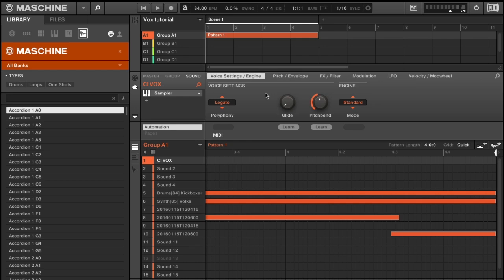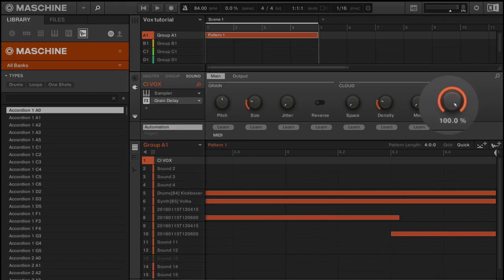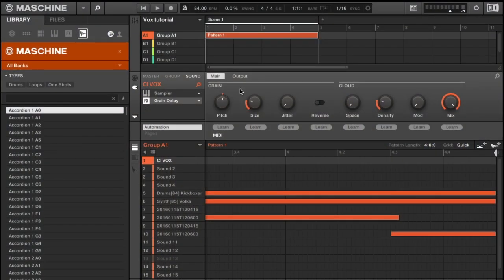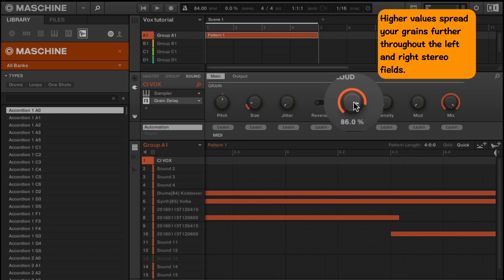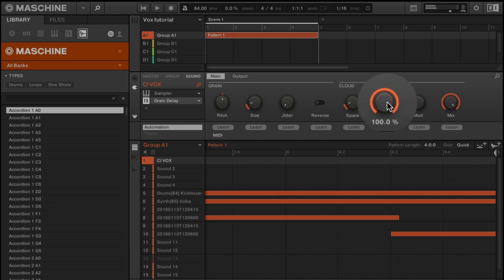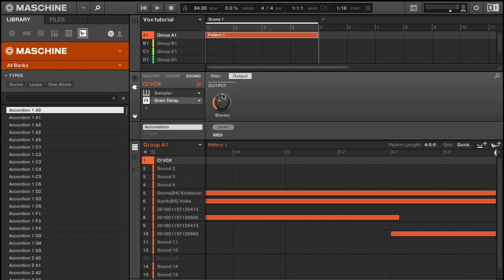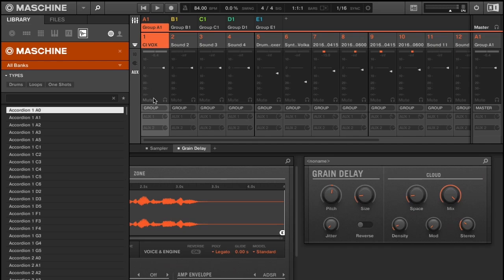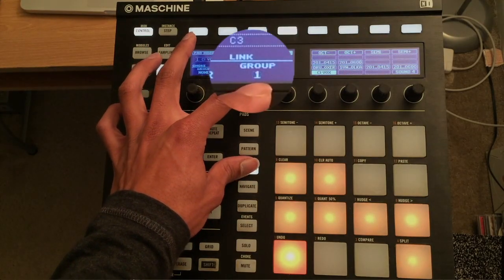Maschine Reverse Reverb Effect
Maschine tutorial reverse reverb effect (Vocal Processing & Effects  Tutorial)

Yo whats going on producers & artists alike. I have another tutorial for you all In Native Instruments Machine. This video will show show you a couple of tips and tricks you can use to process your vocals using some of Machines internal plugins. I Hope you all enjoy